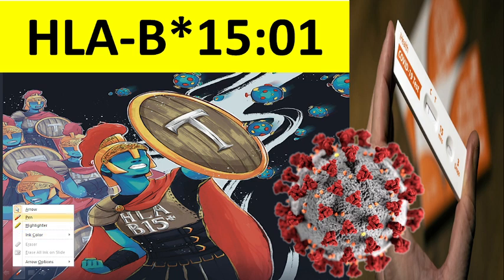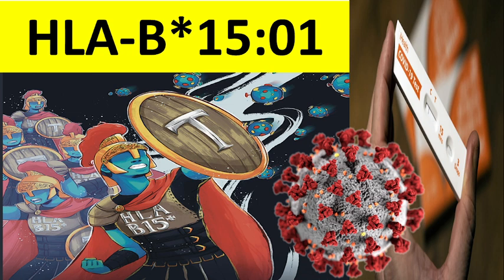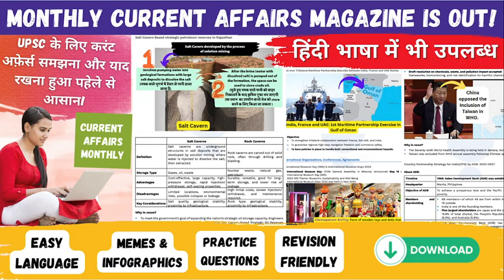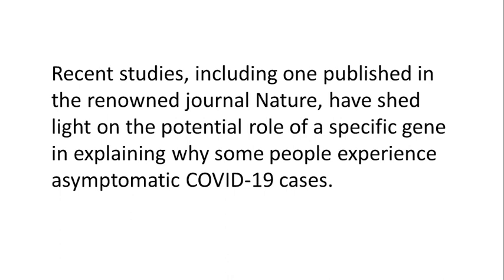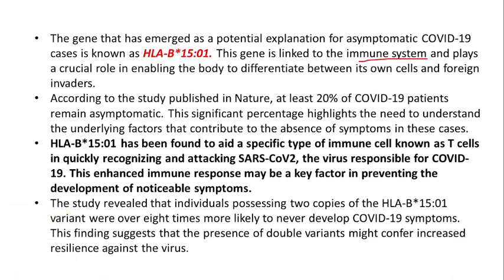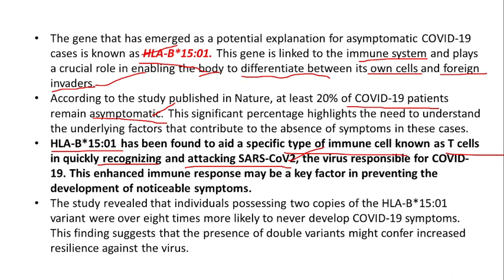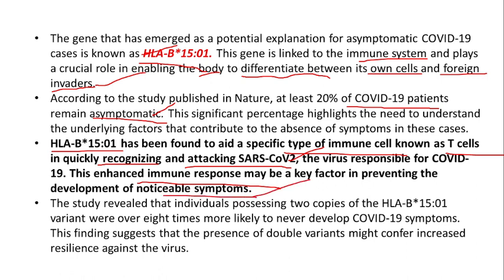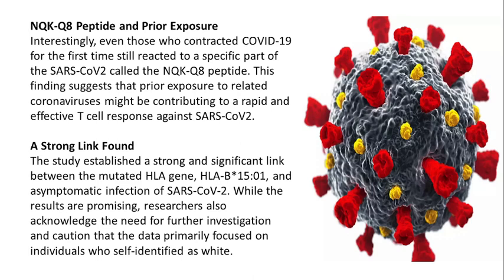HLA-B*15:01 Gene - asymptomatic COVID-19 cases | UPSC CSE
🎯Prices of UPSC CSE Subscriptions Rising up to 10% TODAY!

⏱Get a Free extension of up to 9 months on your UPSC subscription today! Prepare GS, CSAT, and Optional with one subscription.

🎖Notes 2.0 Hindi are here. Get free notes on your UPSC subscription
🎖Aarambh Batch (Hinglish) and Pratigya Batch (Hindi) Starting on July 22